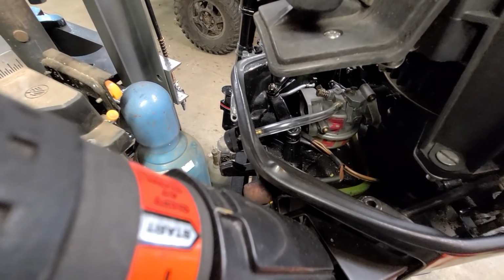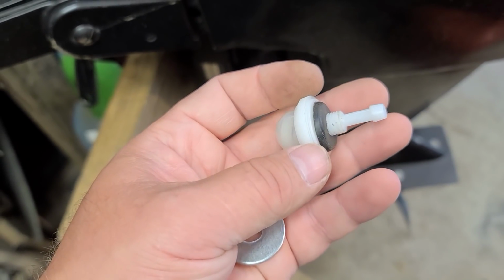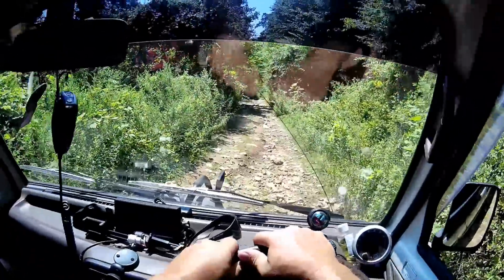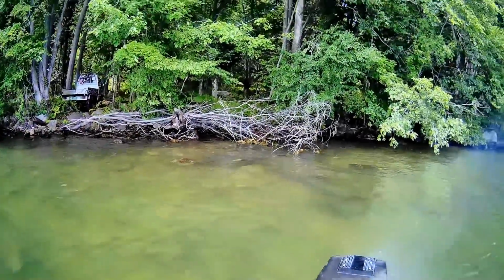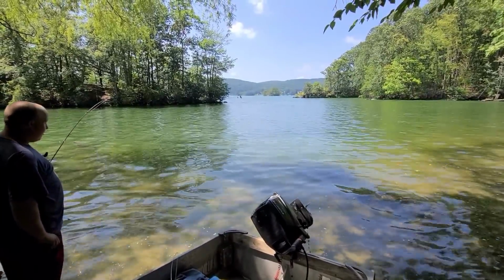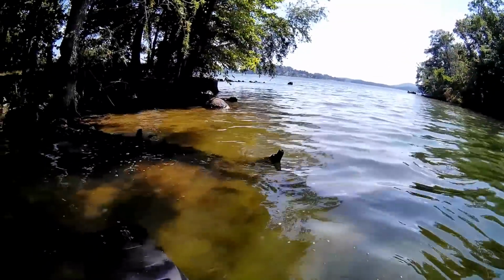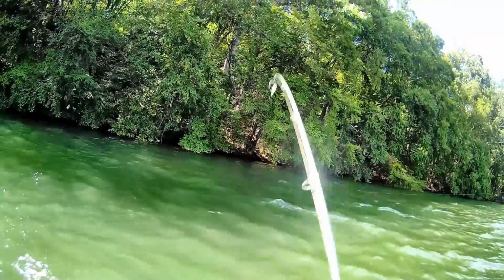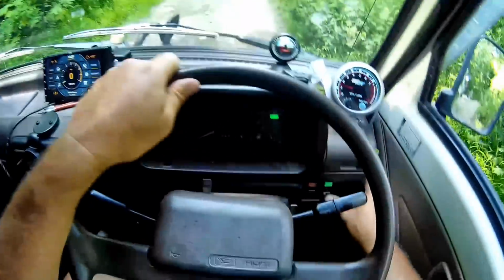1989 Force 9.9 Horsepower Gamefisher outboard water test MINITRUCK, swimming and no fish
The Force 9.9hp is finally trustworthy. Started every time, 2 trips out and about 3 gallons ran through it
. We did not catch any fish, but just being out on the water fishing and swimming was worth going out.

Spark plug cleaner

Older links:
28 Inch Vinyl Cutter Machine

Due to changing products, links, etc, If you want the most recent product links (if these are no good), go and click the vehicle you're looking for (upper right).
This keeps the links for all the parts more accurate. These I use and install on ALL my videos. I do not sell any of the items listed.

Custom music and Voiceovers by Harp C Chord, Ryan Harper.
Memes etc:
Music clips:
Movies: waterboy, star wars